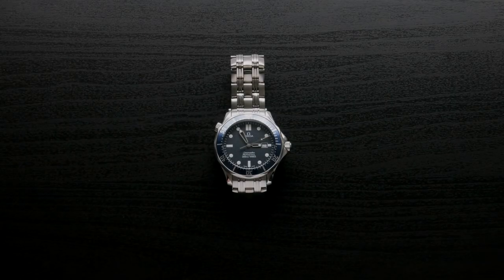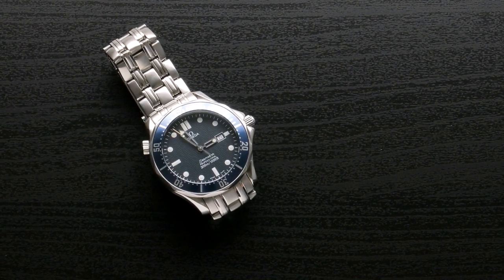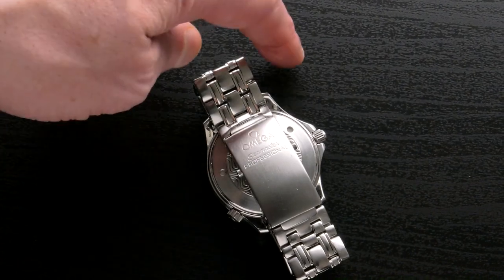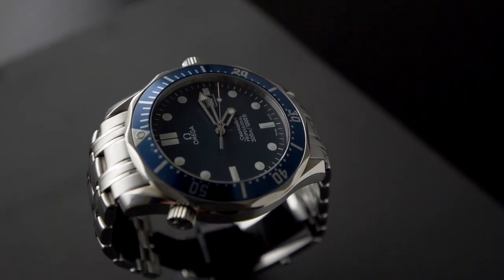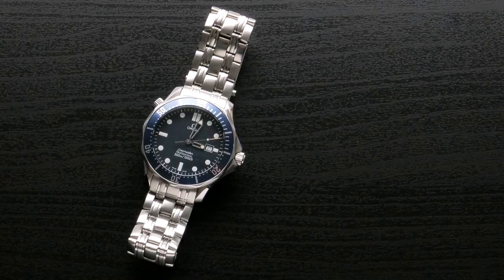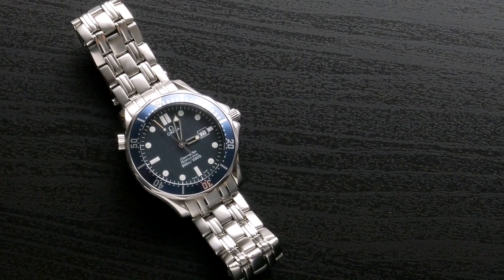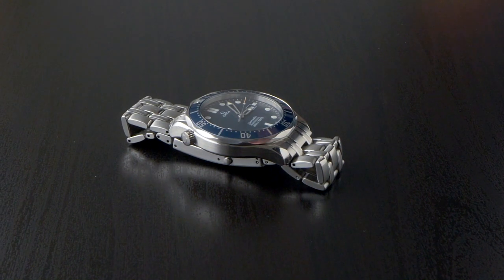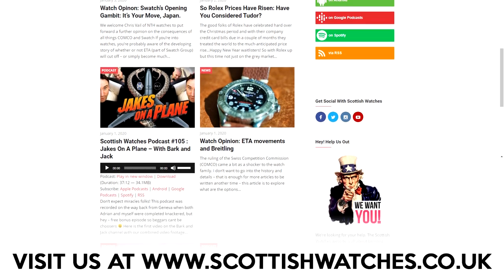Omega Seamaster Professional 300 Quartz Watch - Owners Review - James Bond 007 Pierce Brosnan Era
James Bond 007 Watch - Pierce Brosnan Era Omega Seamaster Professional 300 Quartz - Owners Review 2020 - Scottish Watches

Dave Sharp is back once again, this time with his first ever luxury piece and one that's in high demand now.

Check out the Scottish Watches podcast which comes out twice a week, our Instagram and also our